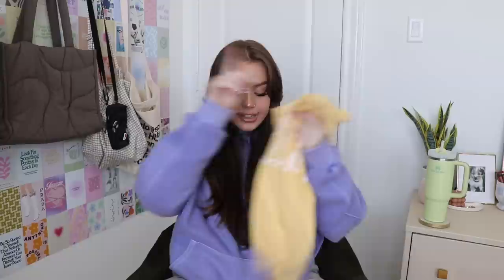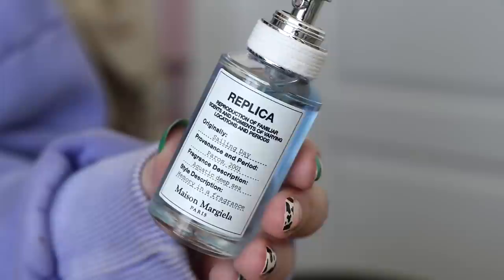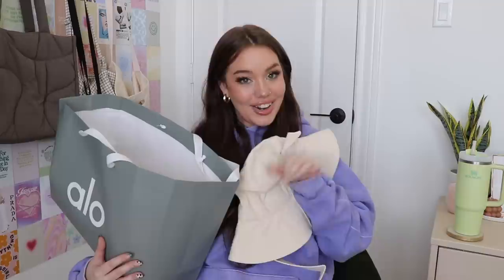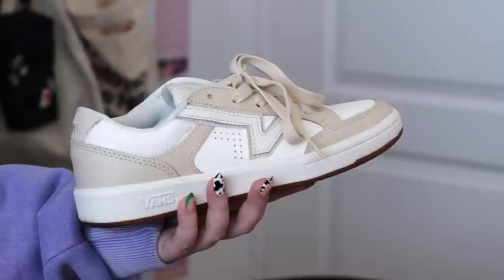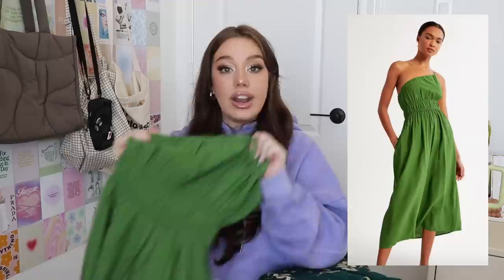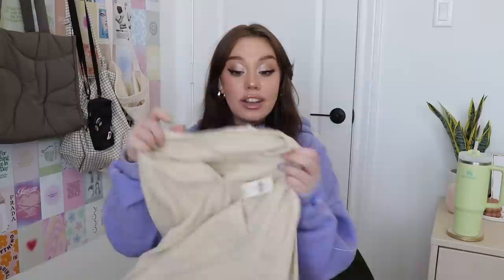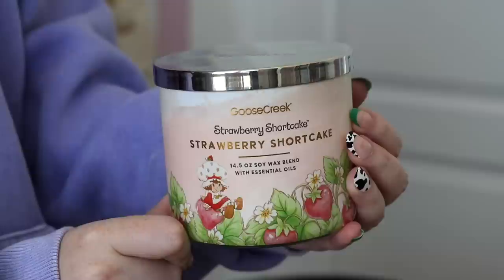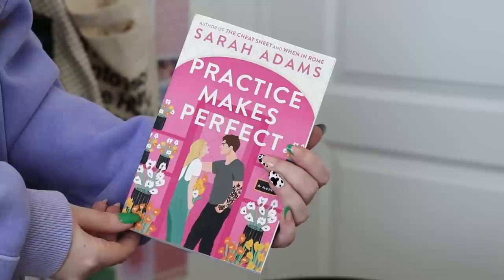HUGE SUMMER SHOPPING HAUL! (Abercrombie, Madewell, Sephora, + more!)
It's that time of year, another huge summer shopping haul!!

Amazon Storefront
Amazon Wishlist